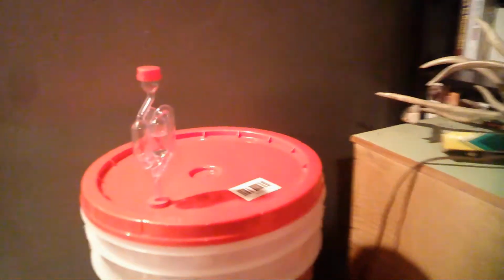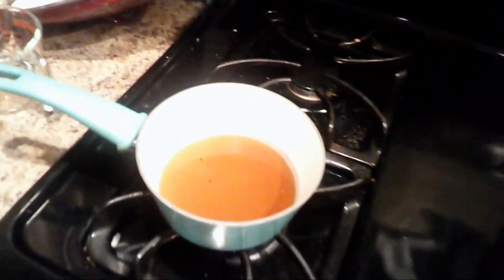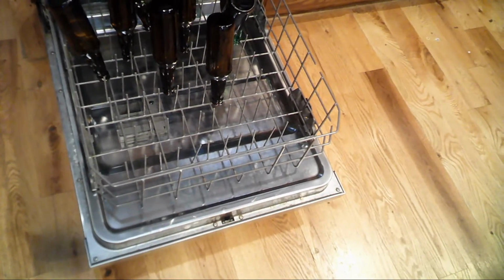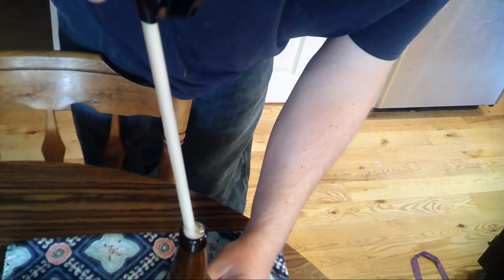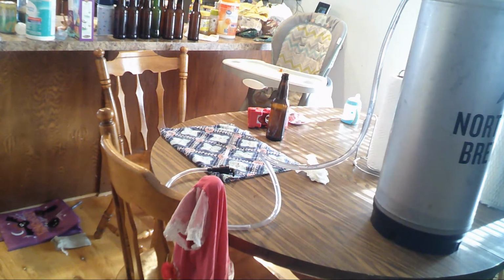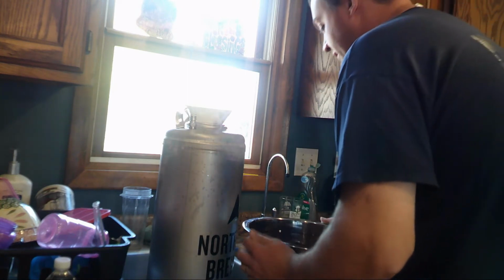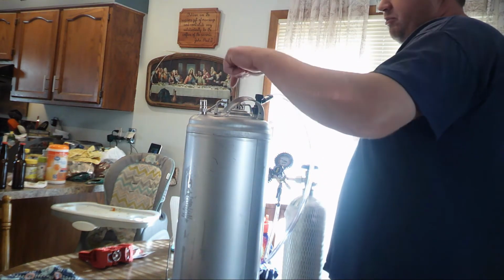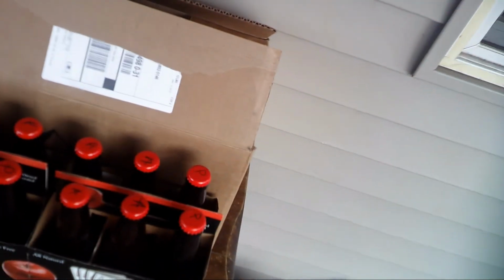It is finished, hard apple cider.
Finishing hard apple cider. Back sweeten, forcing CO2, and bottling the cider.